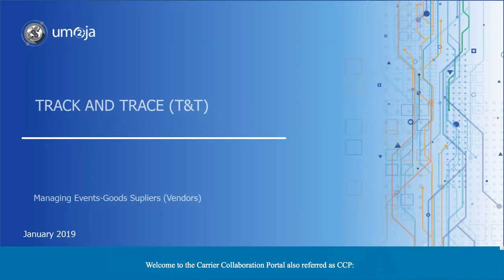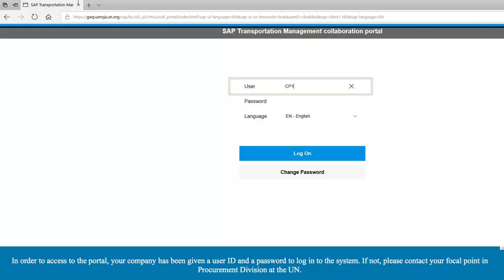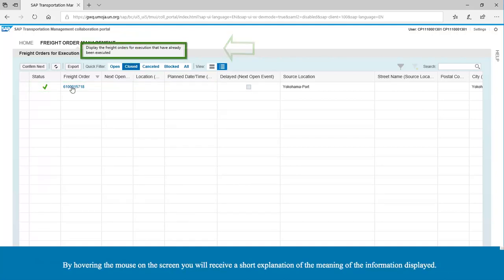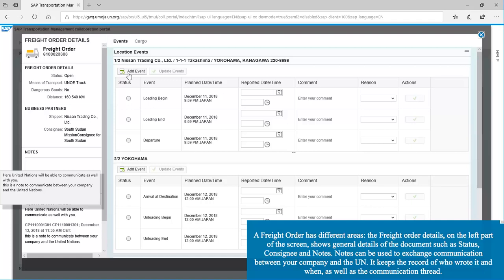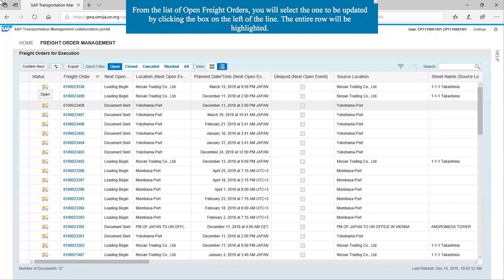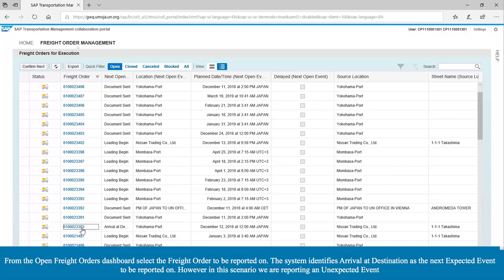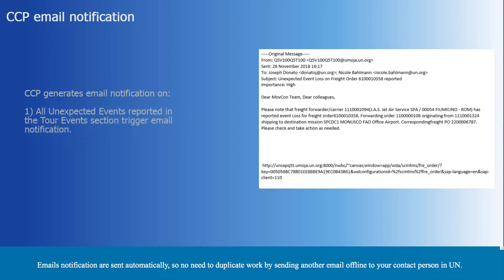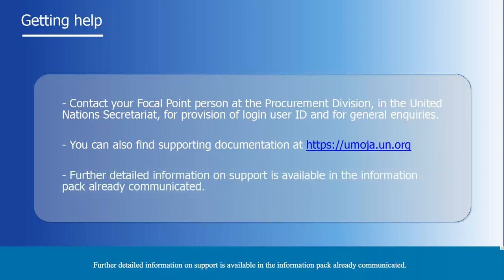Goods Suppliers TM